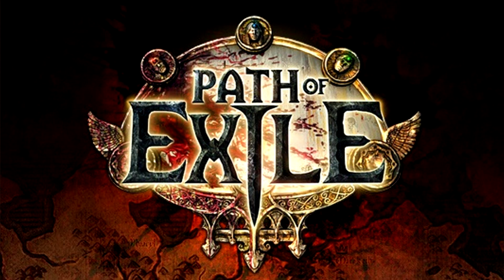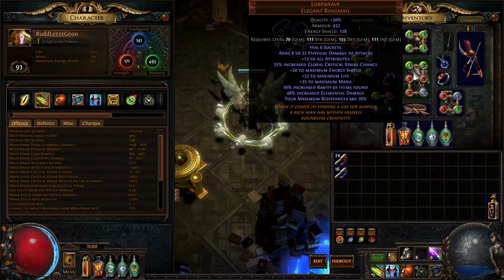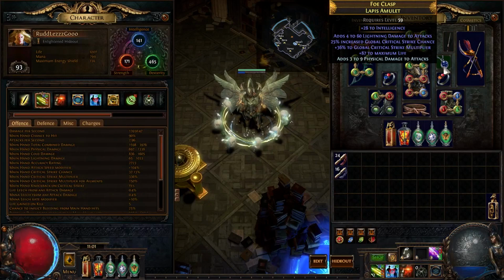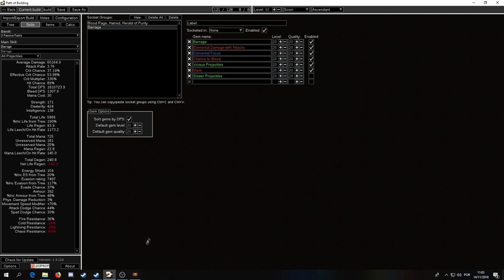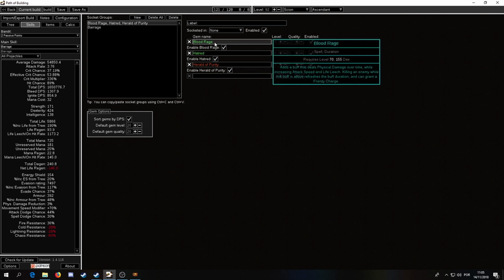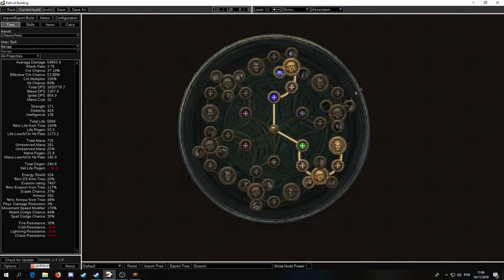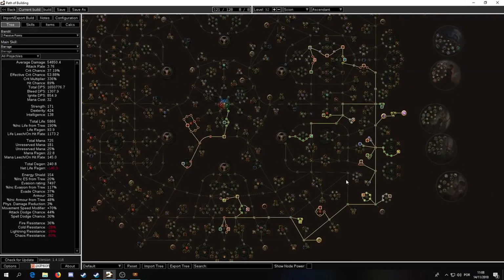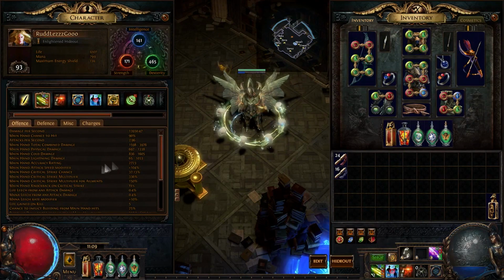PoE Build: AscendantDoom | 1.6M DPS | 6k HP | Shaper Viable